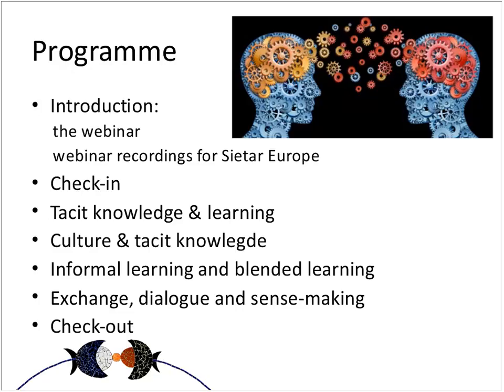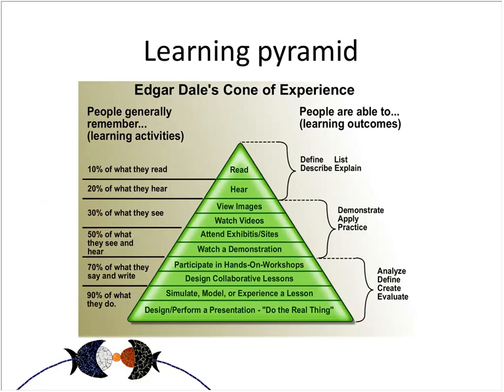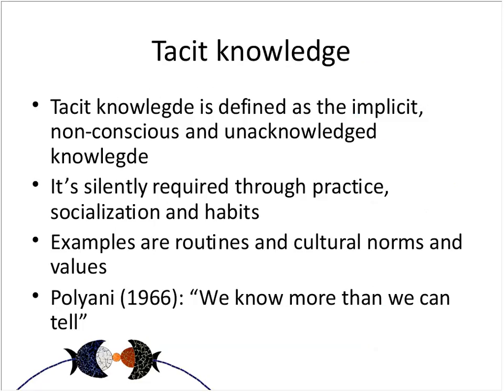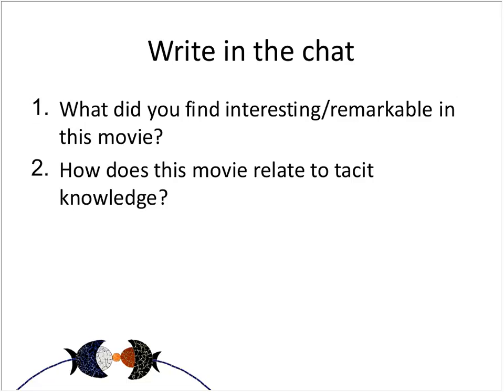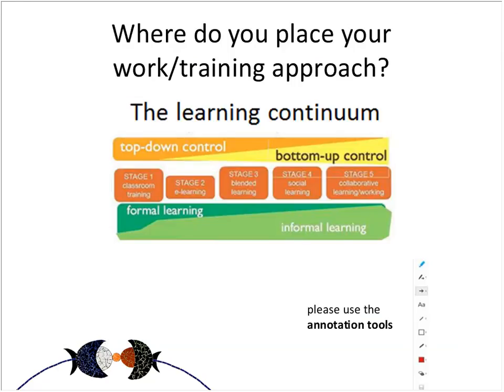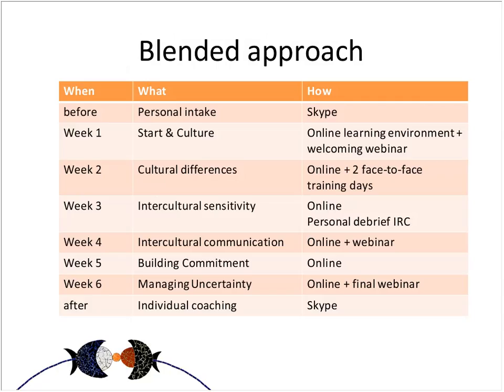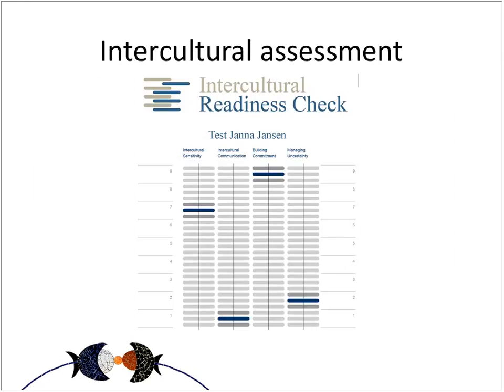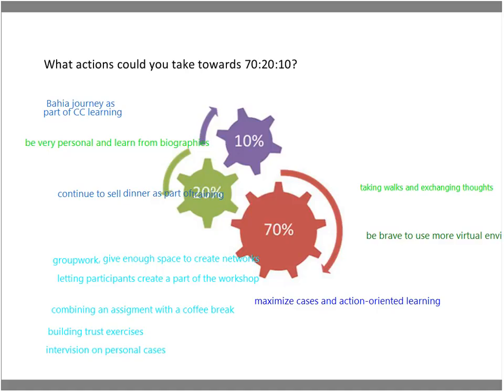SIETAR Europa Webinar: Tacit knowledge, culture and informal learning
SIETAR Europa webinar held by Yvonne van der Pol on 16th February 2015

Abstract:
Images of groups, important situations, or people in a perspective are seen in different ways according to the different cultural pattern. A coach and a trainer can use these images to help their coachee to get useful insights. To see his problems and his situation as they look to his counterparts, allowing him to adopt a different perspective.
When these images belong to art masterpieces their effect is stronger, due to the beauty and to the strength of the message.
The speaker will explain this method and then show some pictures, asking to participants to send her in the chat line a few words for their reactions and their feelings, that she will compare and comment.